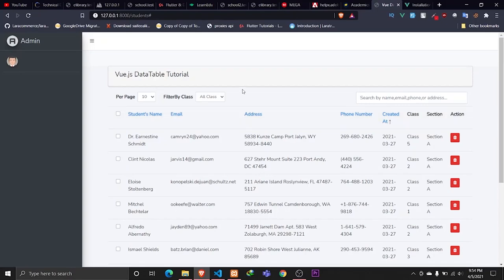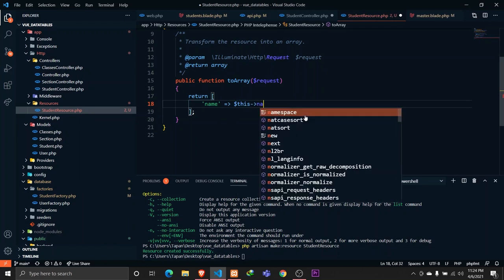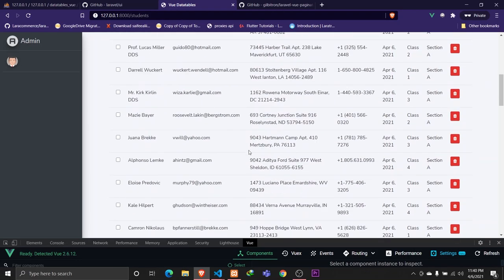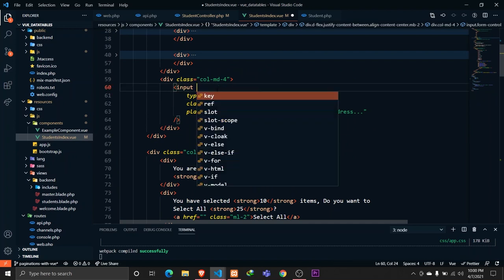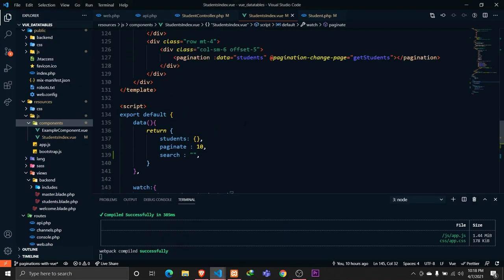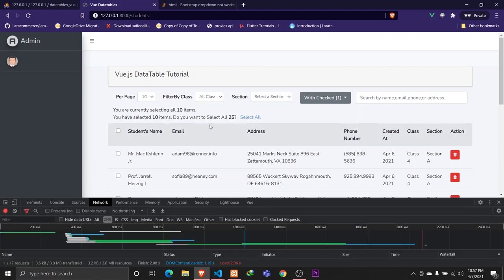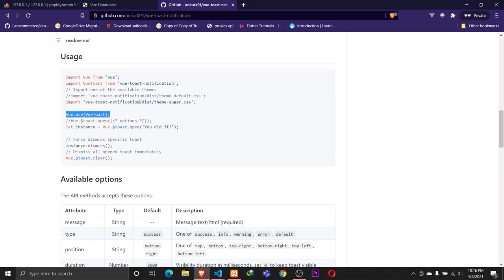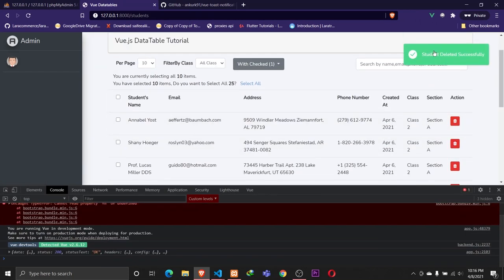How to Build an Amazing Datatable With Laravel and Vue.js | Complete Tutorial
This is the Compiled Version of the Datatables series that we build with Laravel and Vue.js.
In this series, we will be working on:
 - Implementing Paginations with Vue.js on the Frontend.
 - Implement Multi-Column Search Feature.
 - Filtering Records by Class and Section.
 - Implementing Dependent Dropdown using Vue.js.
 - Sorting the Records by Multiple Columns.
 - Making records Selectable and Performing actions like Deleting and Exporting to Excel.
 - Implement the Excel Export Feature.

0:00          : Intro
3:43          : Setup Overview and Vue Paginations
31:09        : Implement Multi-Column Search Feature
44:01        : Implement Filtering By Relationships (like Class and Sections)
01:07:39  :  Creating Selectable rows and Bulk Operations
01:46:53  :  Implement Multi-Column Sort Functionality
02:03:32  :  Implement Excel Export Feature